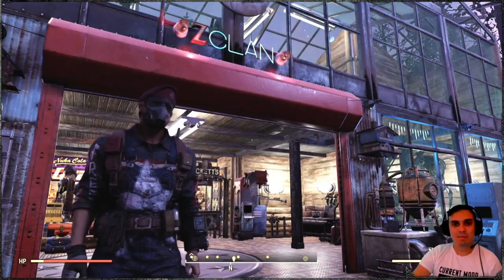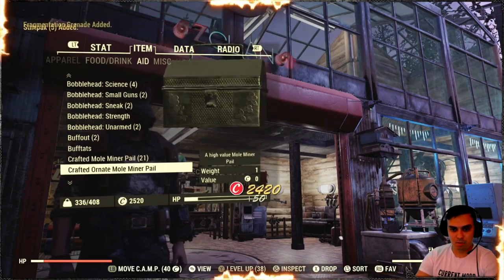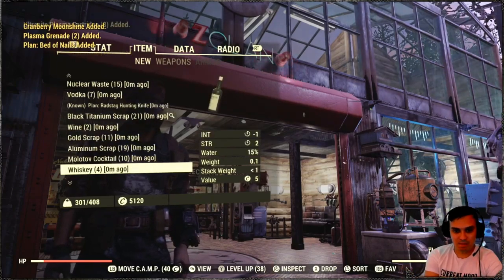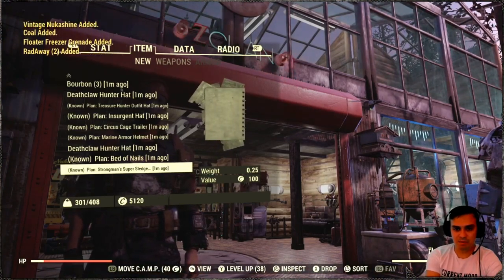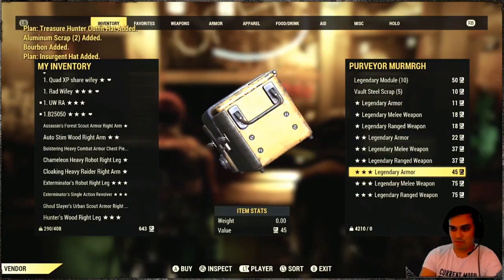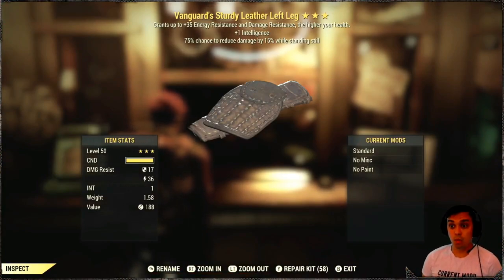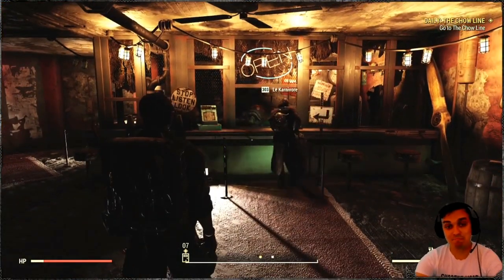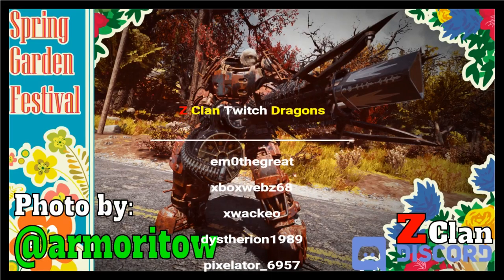Fallout 76 Opening Mole Miner Pails and Buying 3 Star Armor